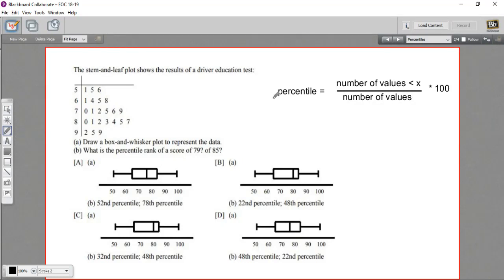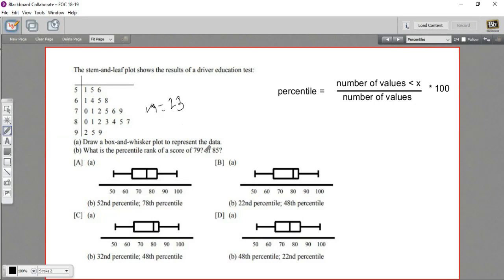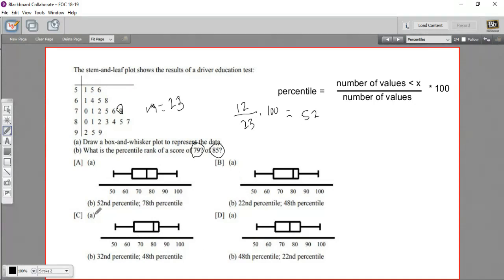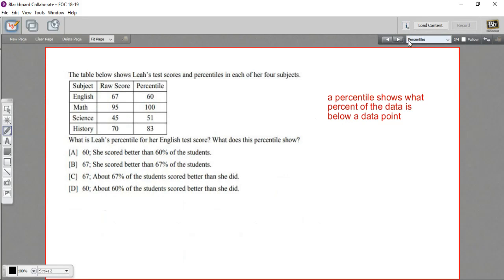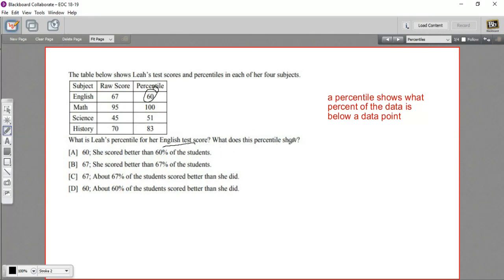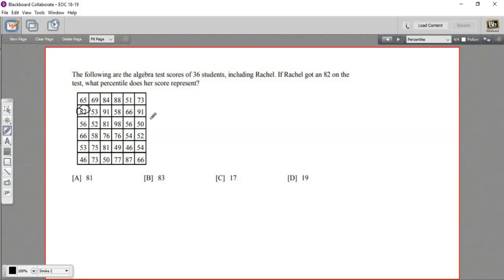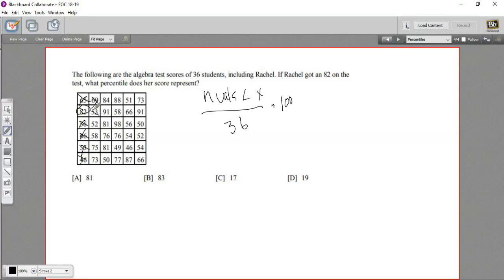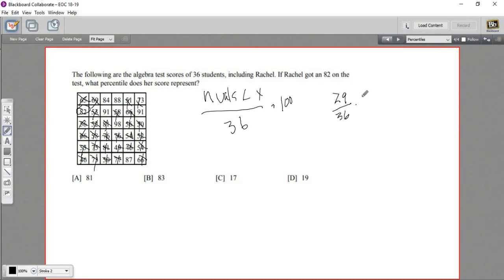Percentiles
How to calculate precentiles for a set of data